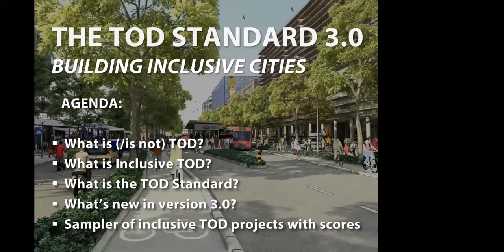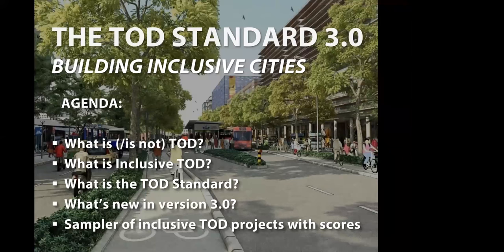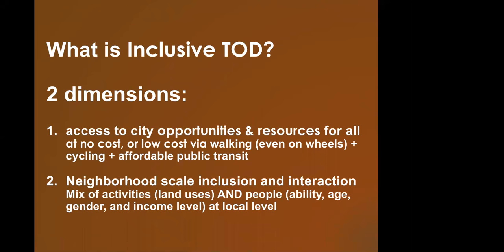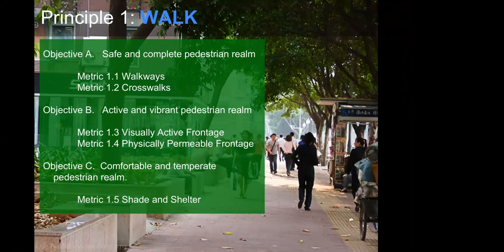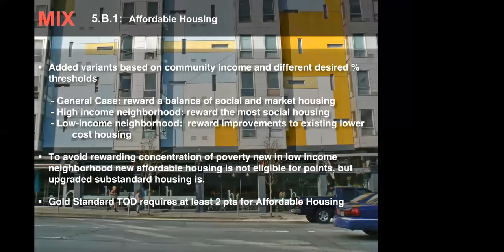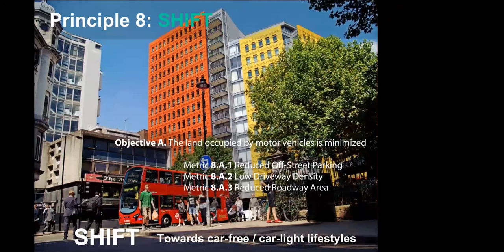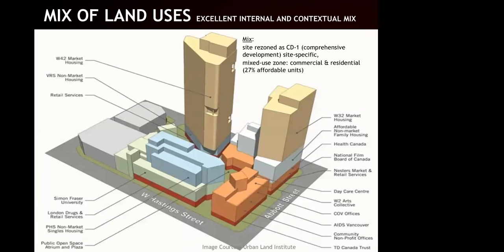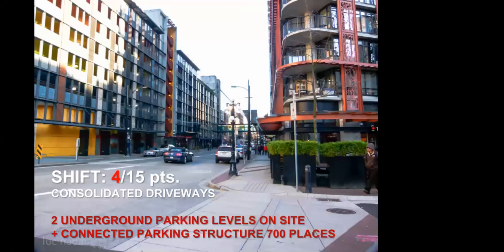TOD Standard 3.0: Building Inclusive Cities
Date aired: December 7, 2017

Description: The TOD Standard is a powerful tool to evaluate projects and neighborhoods, to align policies, regulations, and stakeholder expectation, and to give rise to urban development that is truly inclusive and walking, cycling and transit-oriented. This webinar will review the newest version of the Standard, highlight its enhanced metrics for inclusivity, and present real cases.

Presenters: Luc Nadal, Technical Director of Urban Development and Iwona Alfred, Program Associate, Urban Development